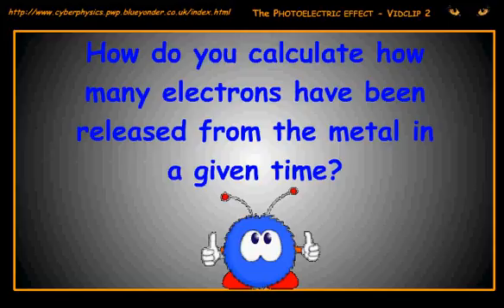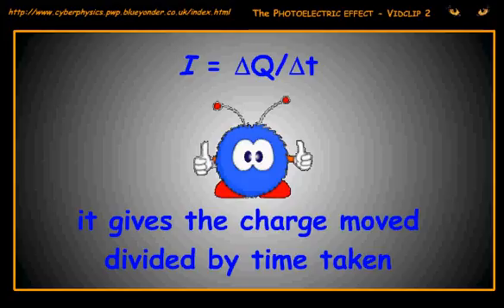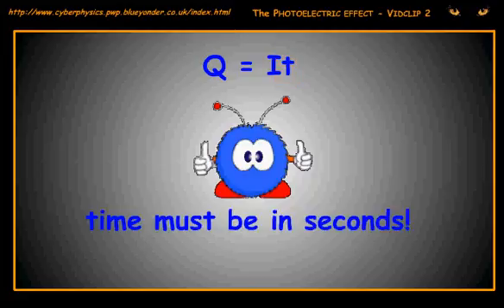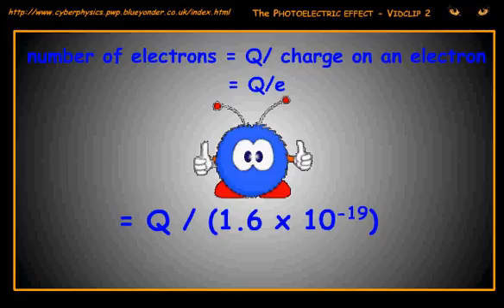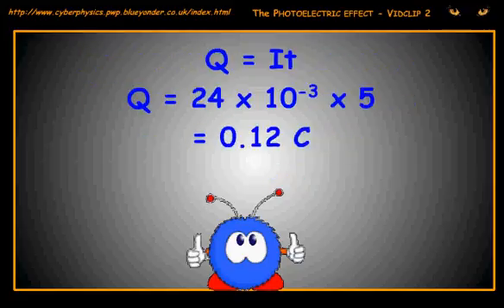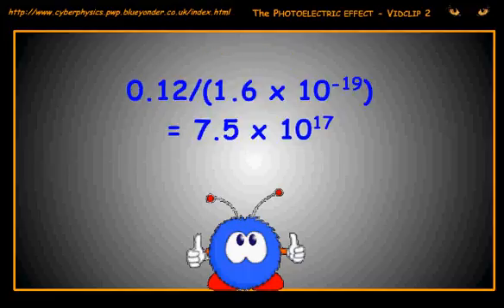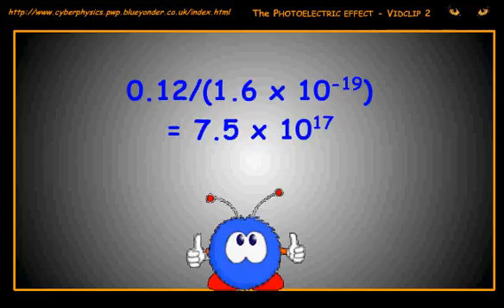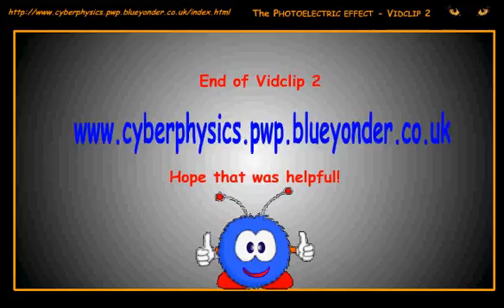photoelectric effect2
Video explaining the photoelectric effect.- second in a series of 3 vidclips